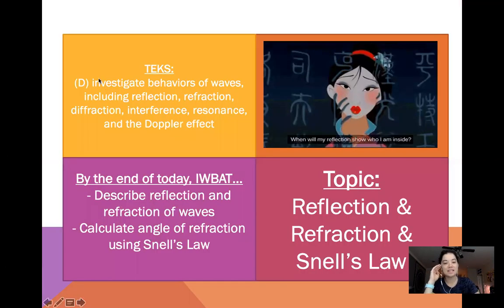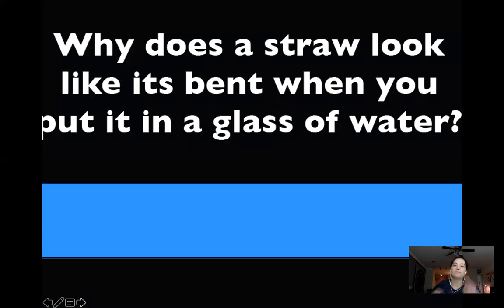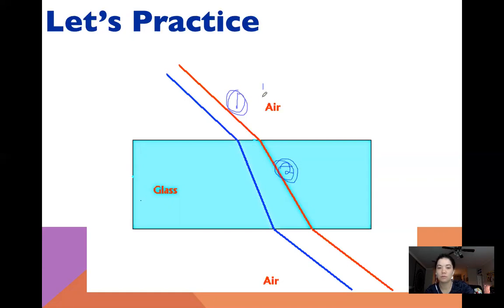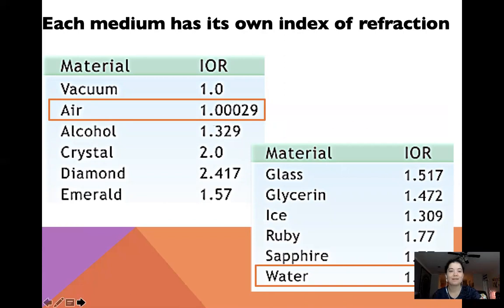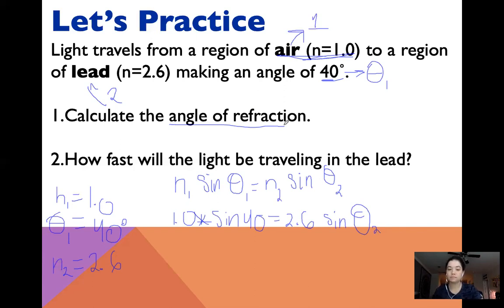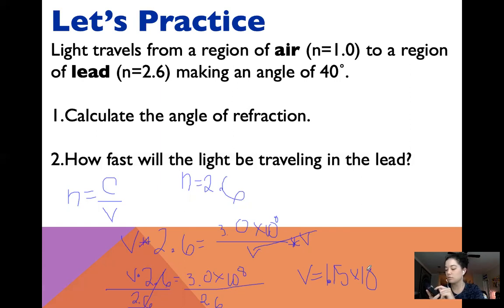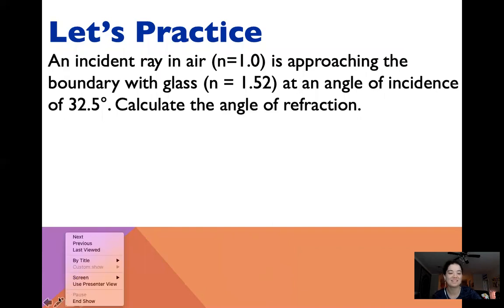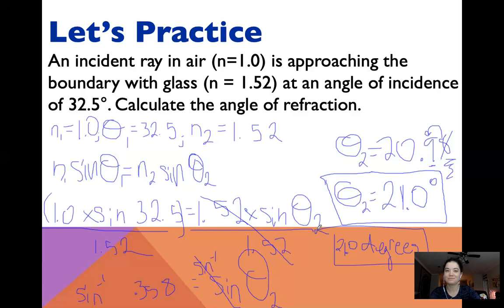Pandemic Ed. Ep 16: Unit 6 Lesson 5- Reflection, Refraction, and Snell's Law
Here's our final lesson of new content for the year! Please follow along and take notes so that you're ready for your assessment. Reach out with any questions or concerns.

Do Great Things!